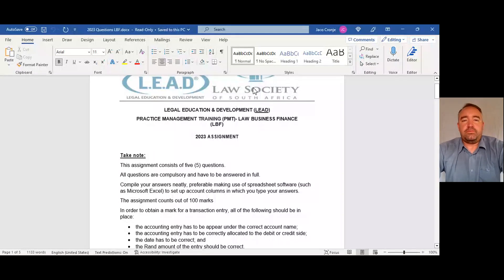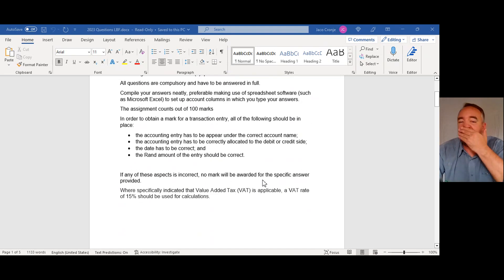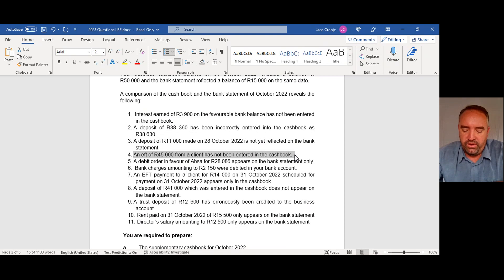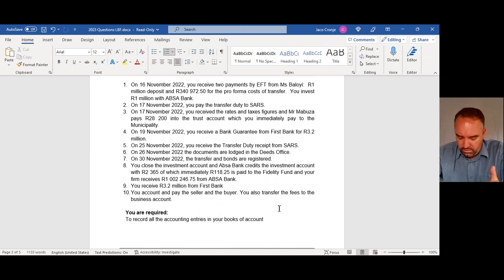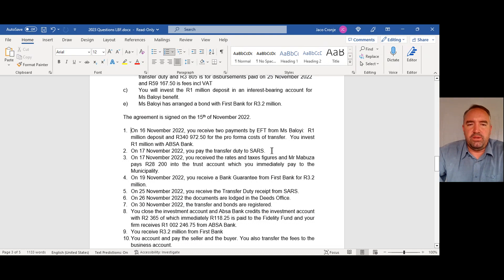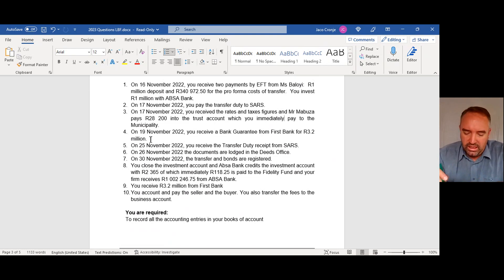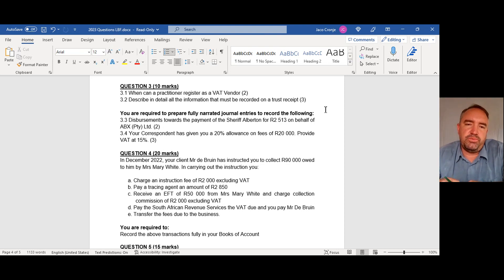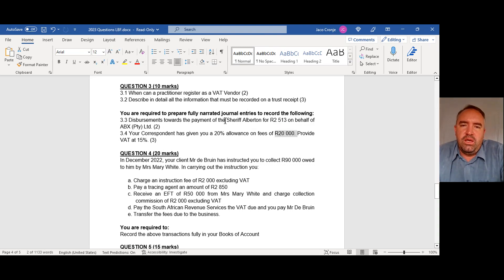Meeting with Jaco Cronje 20230216 114745 Meeting Recording